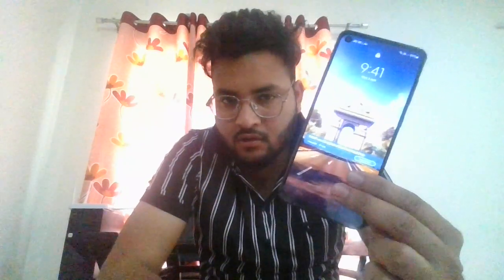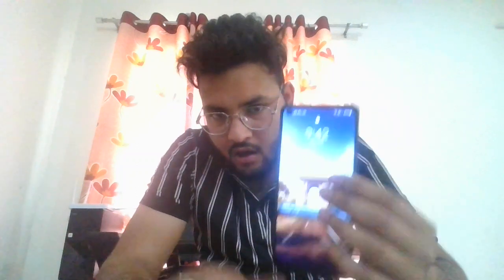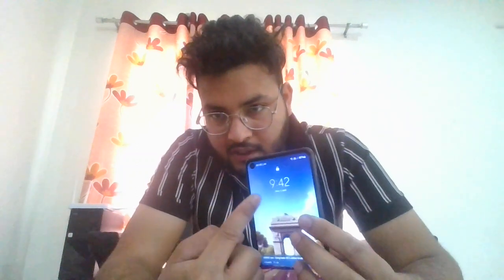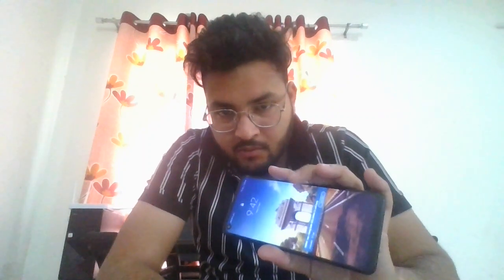Samaung A21 s mobile phone Review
OFFICIAL BROWN CRITIC 1M VIEW IN 1 HOUR.
Here in this video I am informing about some upcoming movies  and also doing the review .